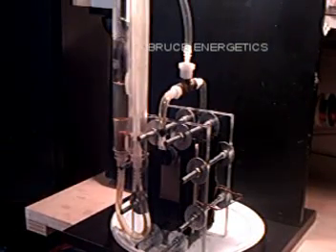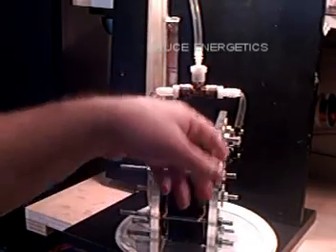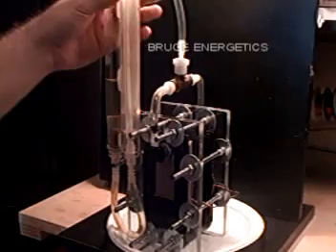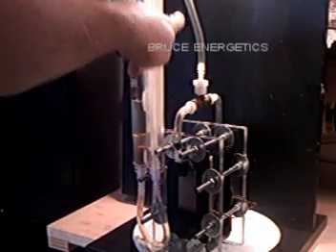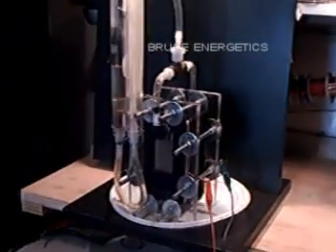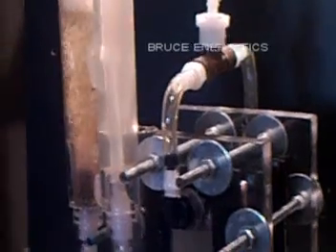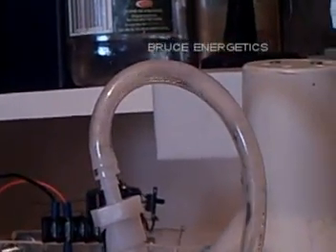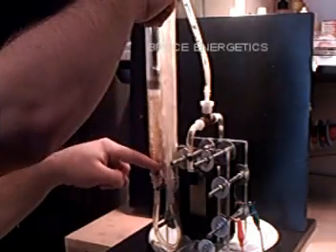NEW Bubbler Foam Neutralizer hho 2010 - 1 of 3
Some brand new trials of a Foam Neutralizer and Bubbler System for a small switchplate drycell. Approx 0.5-1.0 LPMs with 65 Volt Capacitive Power Supply. Draws approx 2.3 Amps. A little above room temperature.  Higher Voltage Power Supply was used to overcome the larger resistance between switchplates. 3/16" Neoprene Gaskets were used.